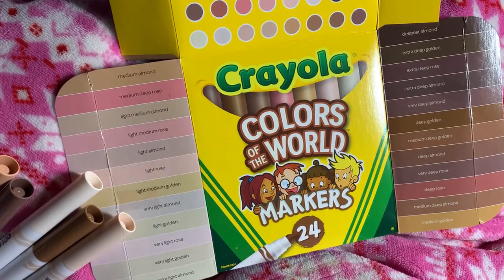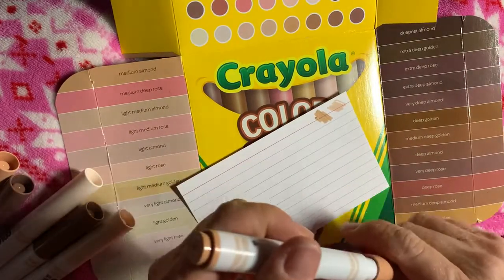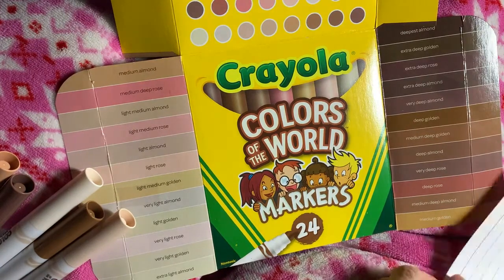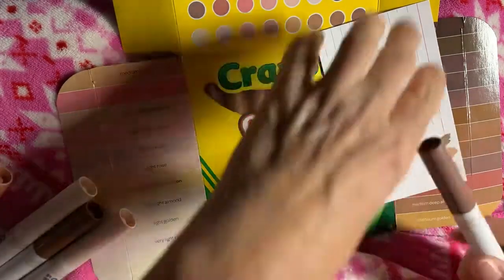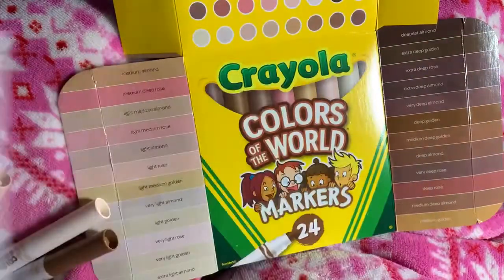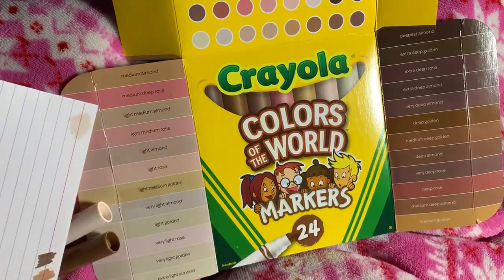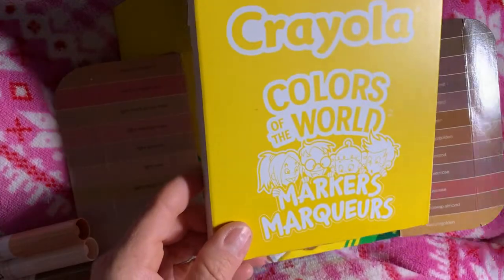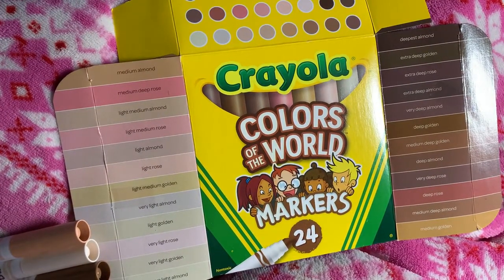Crayola Colors Of The World Coloring Book Skin Tone Markers - CherylColors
Just a quick peek at the
Crayola Colors Of The World coloring book skin tone markers

24 sheer and solid colors for coloring people and animals in adult coloring books.  Kids can use them too but adult colorists are going to have lots of fun with these shades.

A wonderful inexpensive set of colorful markers too color skin shades that cover the full spectrum of people coloring.

Plenty of colors to color people from all over the world. Ink is smooth and with very nice coverage.  This set is a must for every colorist.